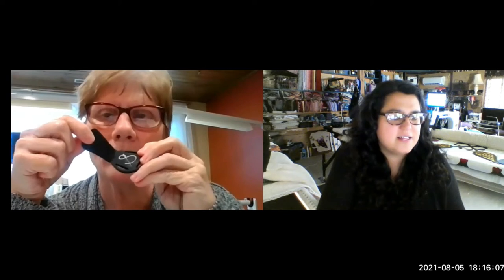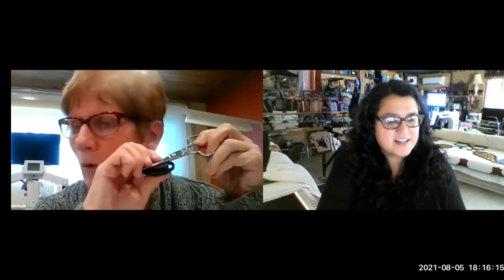Rita Whyte Radil on Conversations with longarm quilters beginners to pros.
Longarm Quilting Tips and some good talking!